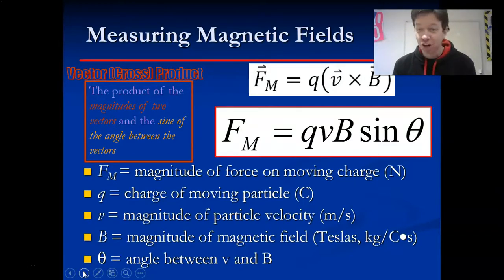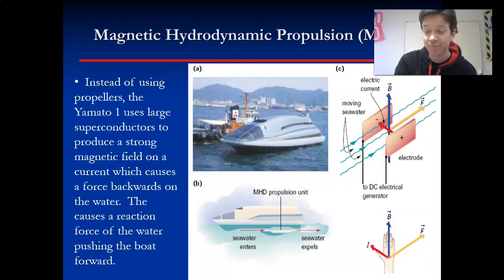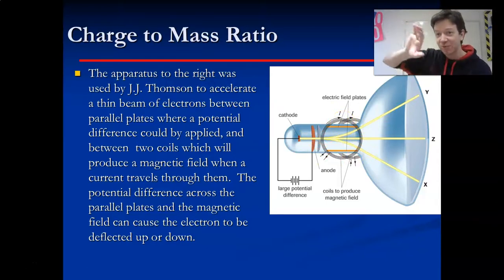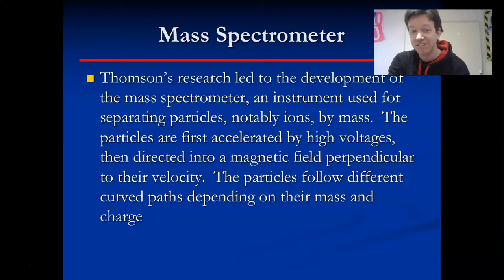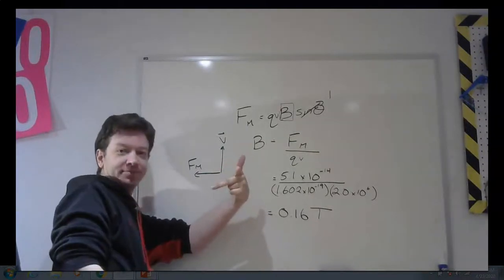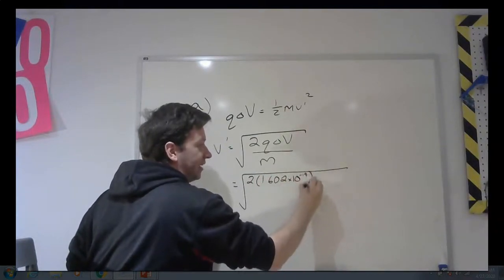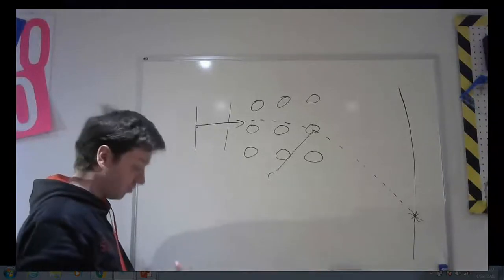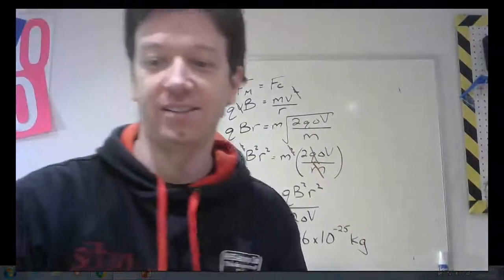Grade 12 University Physics 3.11 - Magnetic Force on Charged Particles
These videos go over the entire grade 12 university physics course, SPH4U.  You can download the course pack that goes along with them all here for FREE:

This lesson looks at the magnetic force on charged particles.